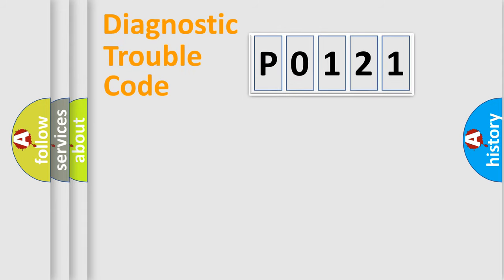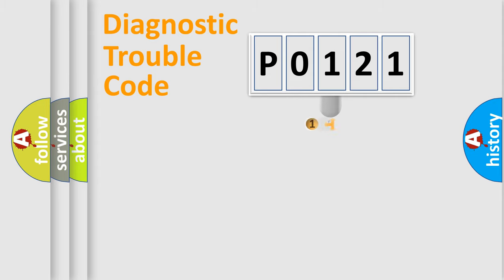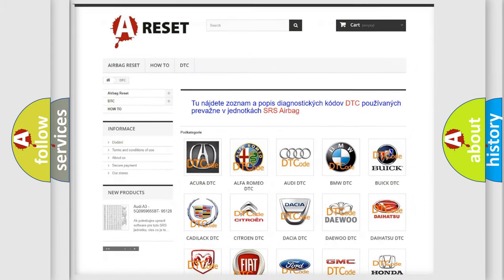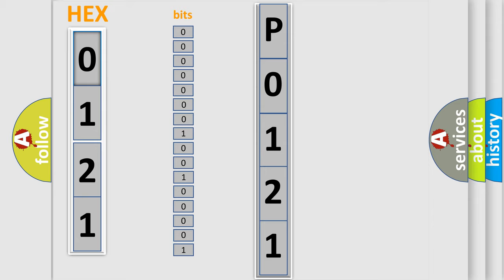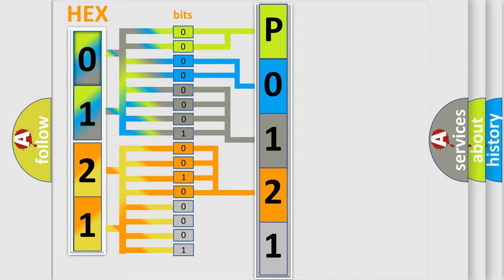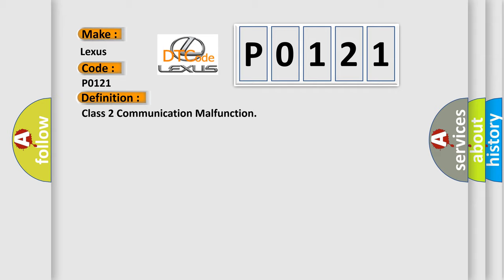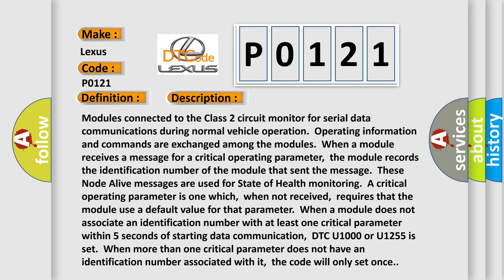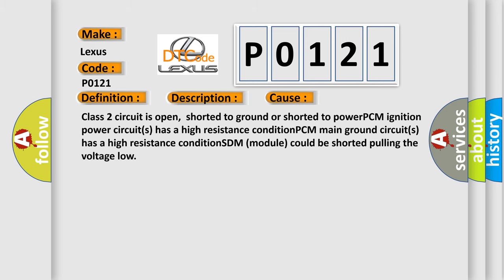DTC Lexus P0121 Short Explanation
Contents:
0:21 Basic DTC analysis according to OBD2 protocol standard.
1:48 Insight into programming
2:58 A diagnostically understandable description of the Diagnostic Trouble Code
3:05 Basic error definition

Make:
Lexus
Code:
P0121
Definition:
Class 2 Communication Malfunction
Description: